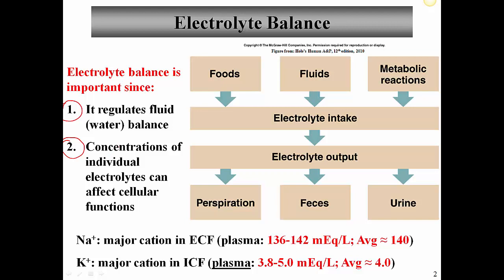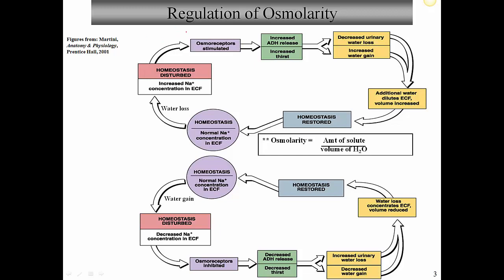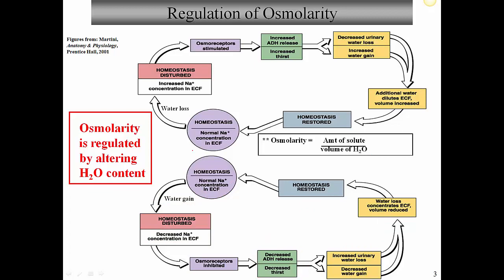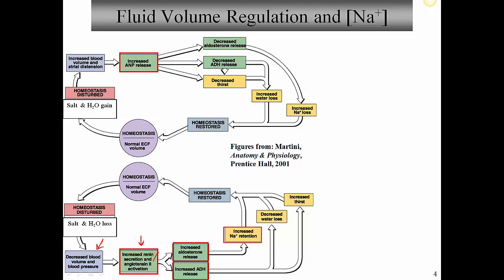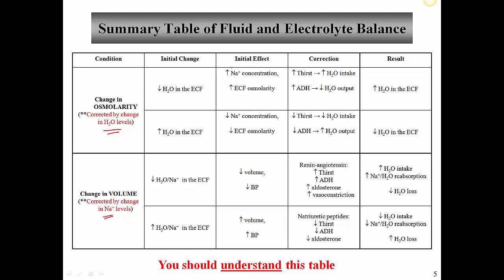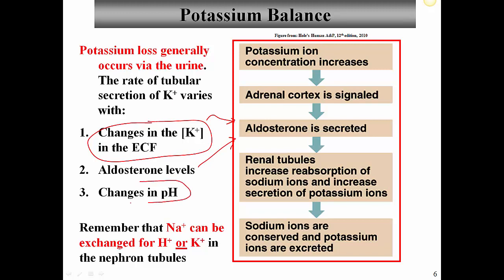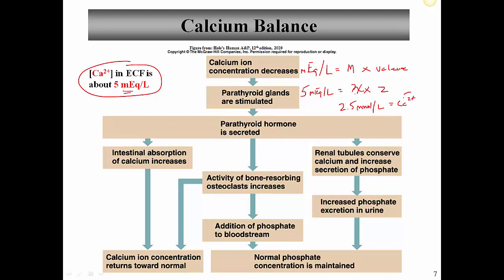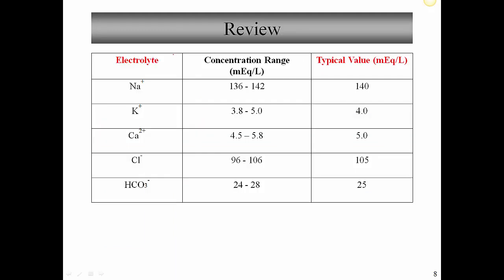Bio102H Lec17 Part2a